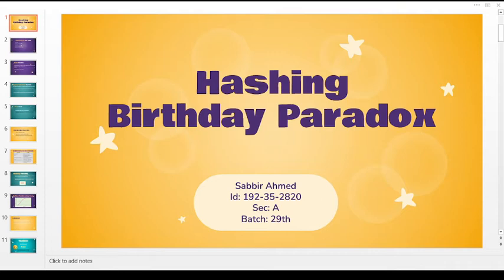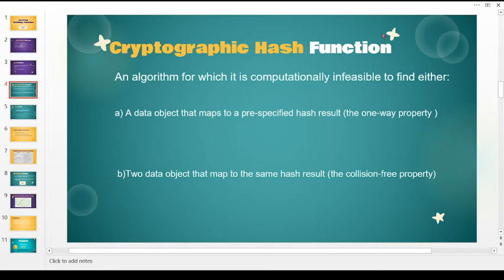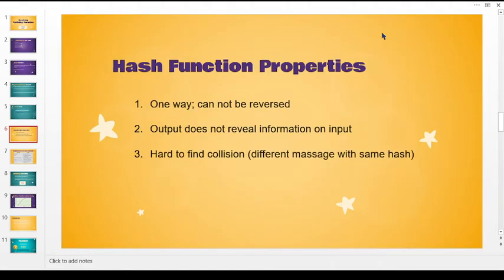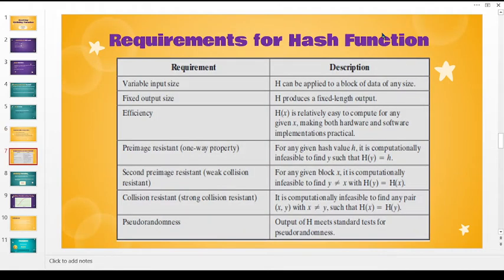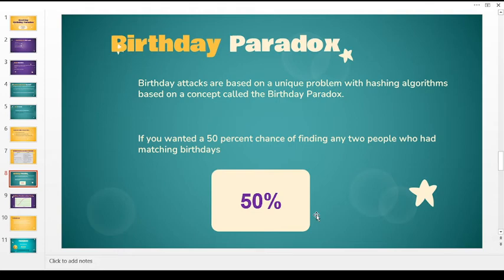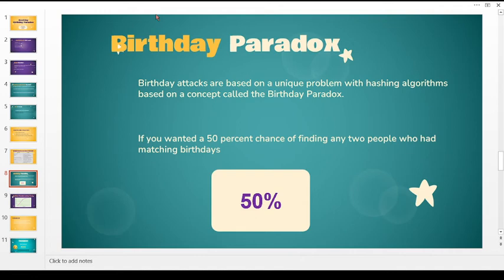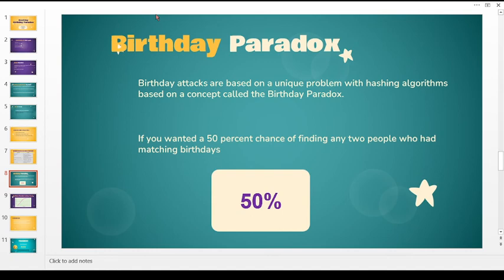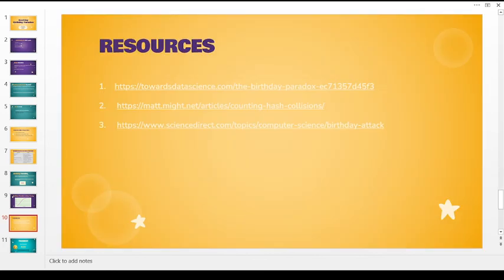Hashing (Birthday Paradox) |2022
Problem Solving, Investigating Ideas, and Solutions.

A birthday attack is a type of cryptographic attack, which exploits the mathematics behind the birthday problem in probability theory.